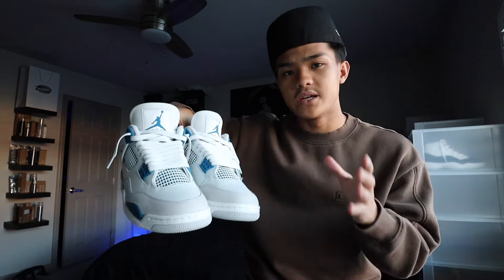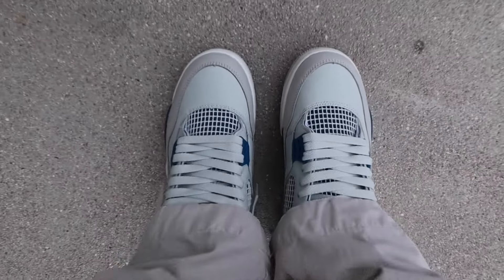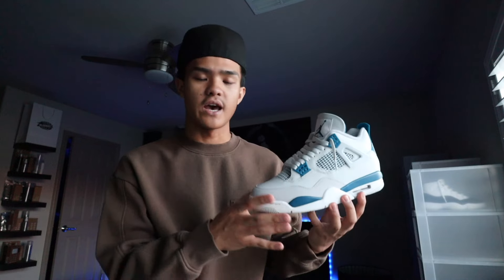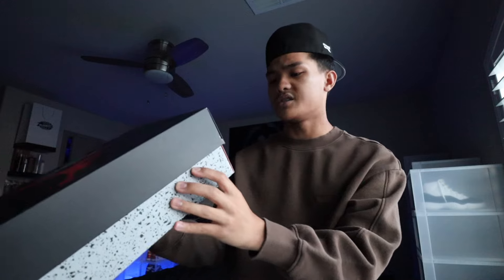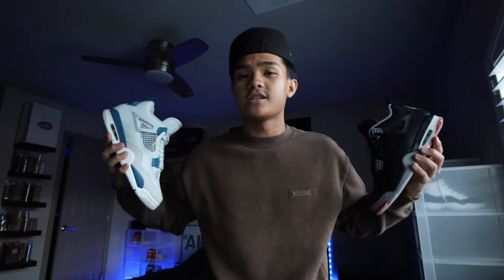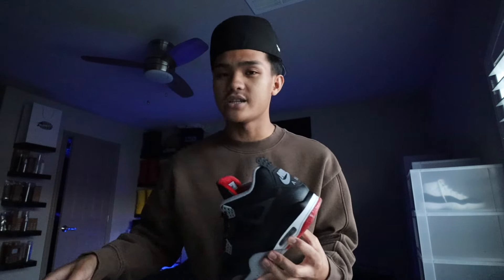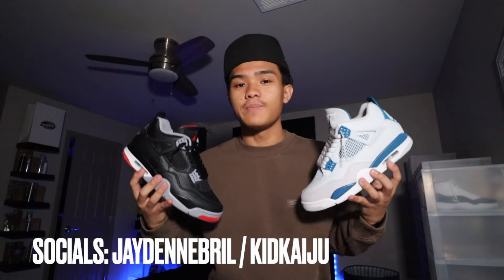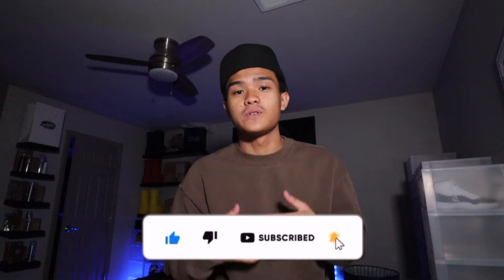Air Jordan 4 'Military Blue' (2024) | Wear Review & FAQ | Jayden Nebril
Upcoming Air Jordan 4 ‘Military Blue’ Ⓜ️ FAQ + Wear Review! So many people have been asking for how this sneaker ends up after wearing it for a week, well here’s the video for you! I hope you all enjoy it, thank you guys for watching! I love you guys! ❤️‍🔥

IT’S THE NEW YEAR!! Wishing everybody nothing but success, great health, saftey, and most importantly, LOVE! Much love to all of you who take the time to watch my videos and support what I love doing! Cheers to 2024, it’s GAME TIME! LET’S GET IT! You with me? 🔥

ESSENTIAL SHOE CLEANING KIT 👇
SUEDE ERASER 👇
In need of shoe cleaning products because your shoes are dirty? Buy YOUR sneaker cleaning products through this link!

- X: @kid_kaiju86

- “ REAL TIME (333) (Instrumental Version) “ - Tilden Parc
- “ Tu Tone (Instrumental Version) ” - Tilden Parc

Y’all have an amazing rest of your day! Much love! ❤️‍🔥